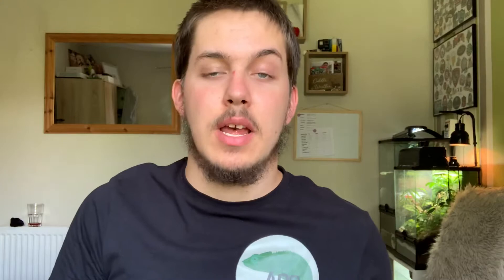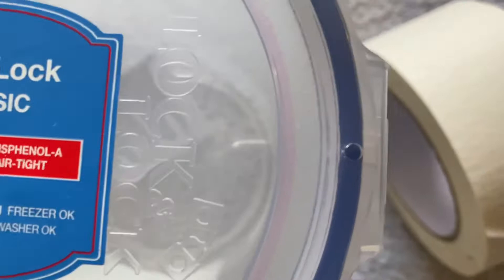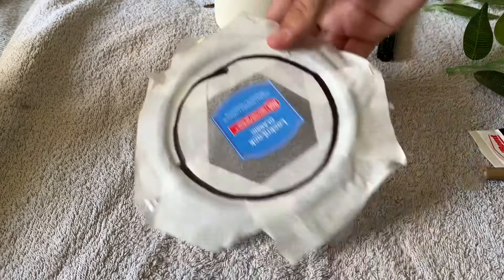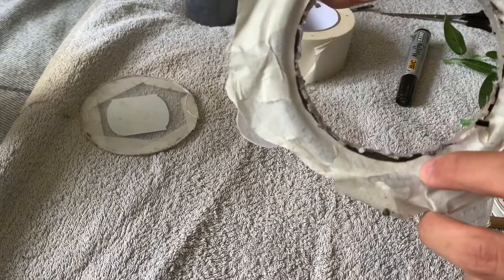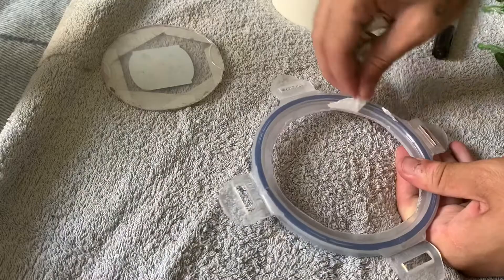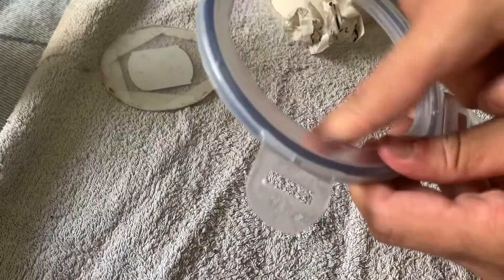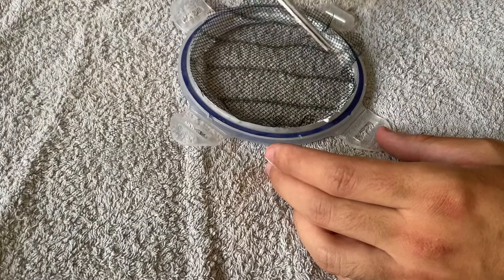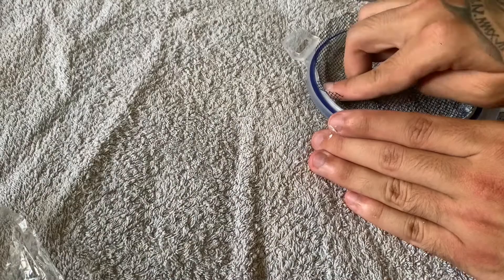“How-to” make a DIY praying mantis enclosure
Here we have a “how-to” tutorial on how to make your very own praying mantis enclosure and doing a complete DIY project ! This is beginner level DIY and should be able to be carried out by 9/10 people having alternative methods for certain things to end up with the same results !!! This should be hopefully pretty simple to follow ! And I’d LOVE to see your guys ones once they are made !